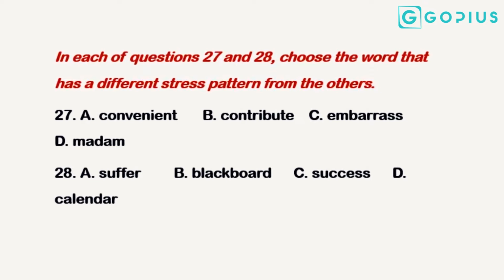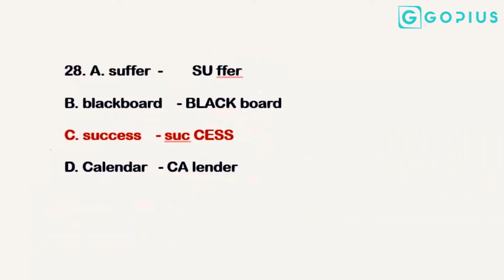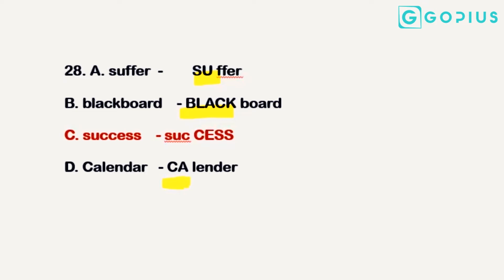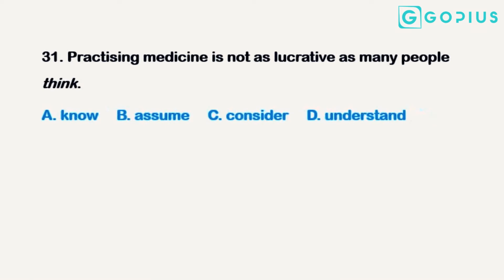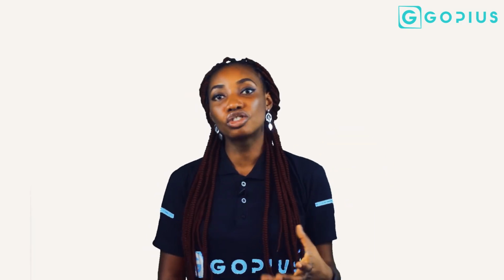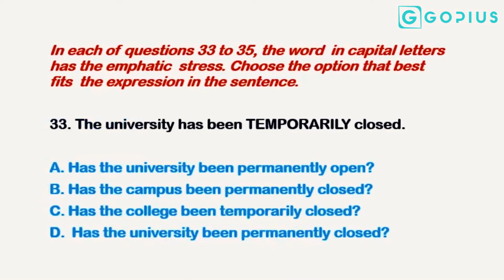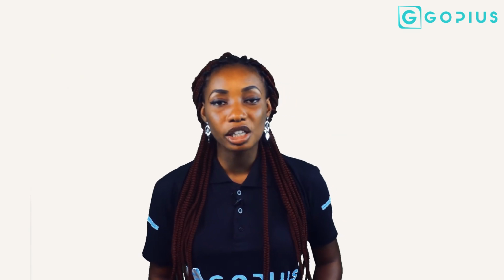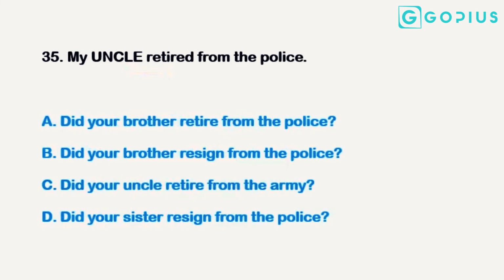Stress in English Language - Questions and Answers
In this video we will be considering some questions  and answers on STRESS, as part of the lexis, structure and oral form in English Language.

NOTE: Always read and understand the instructions before attempting any question.

Want to pass your JAMB UTME, WAEC, NECO examinations? Would you like to learn a skill you can do with your hands?

Whether you are an o'level student preparing for JAMB UTME, WAEC and NECO, or an undergraduate, this short video course would help you understand what you need to know about consonant sounds.